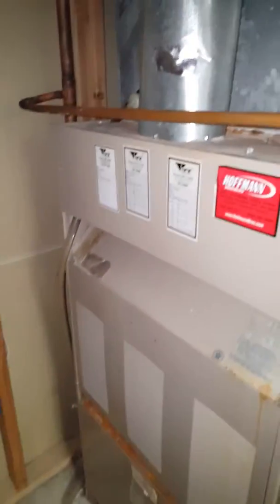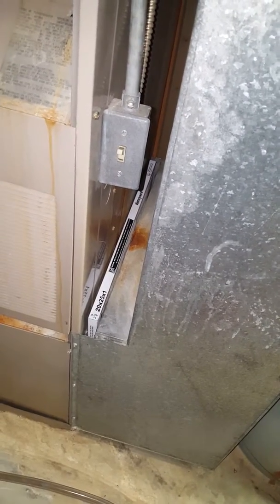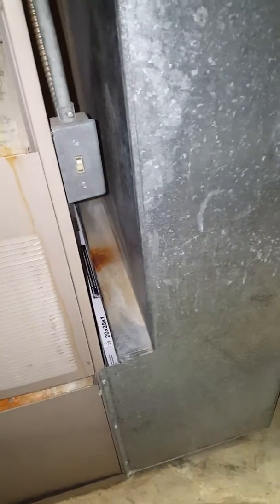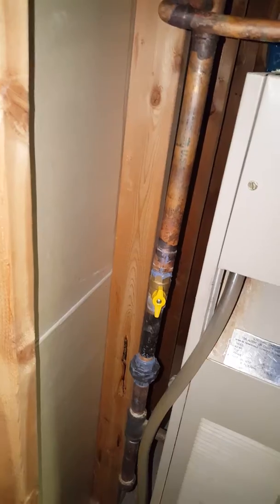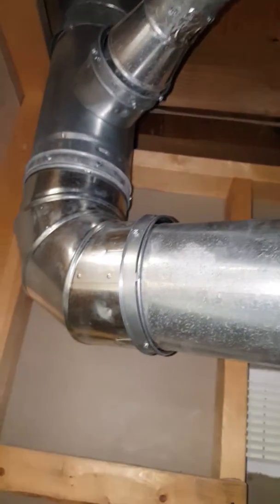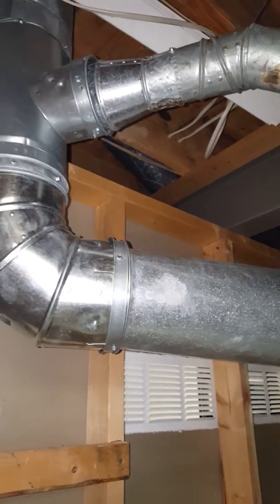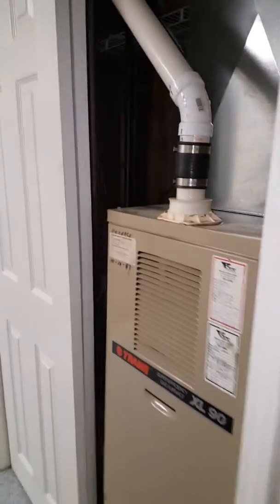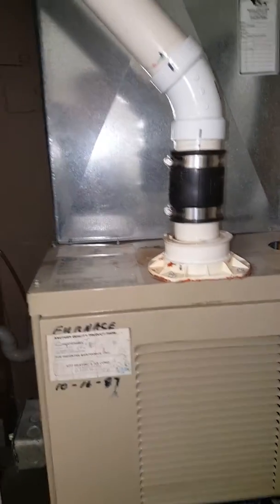NS Pals 12.29.17